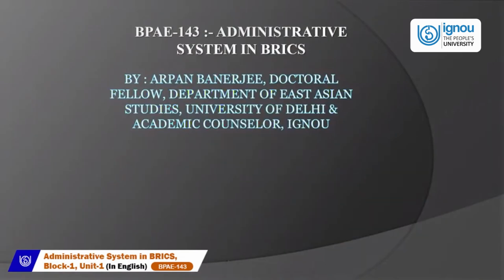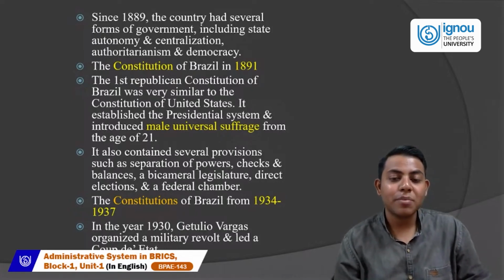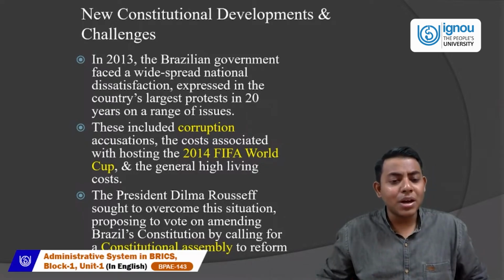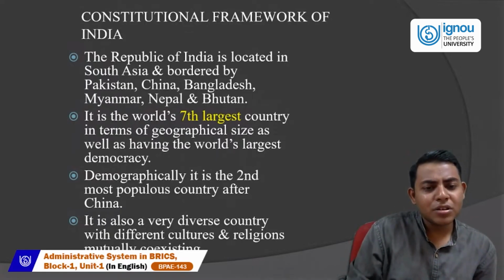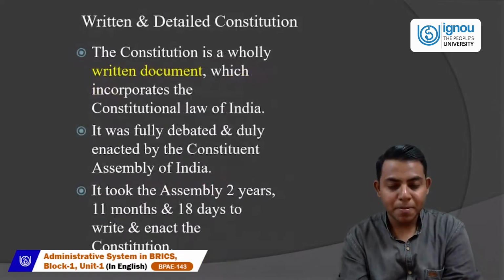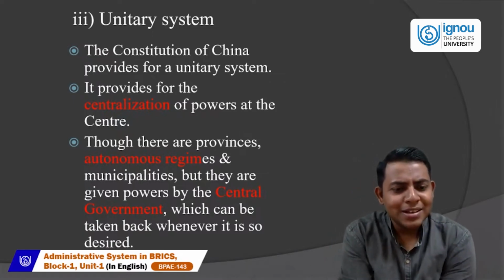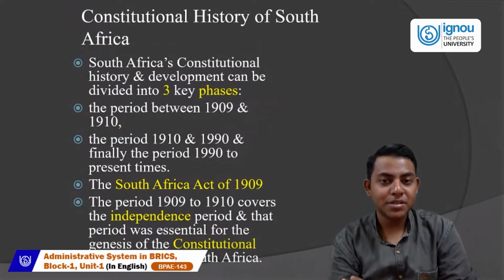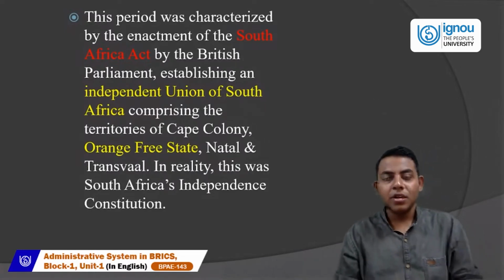Administrative System in BRICS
BPAE143(English)
ARPAN BANERJEE
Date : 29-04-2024